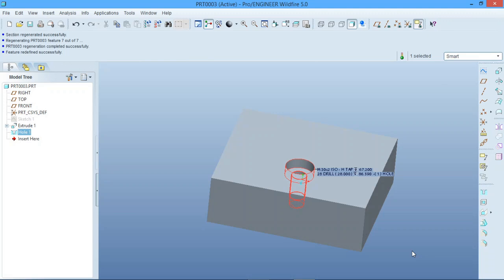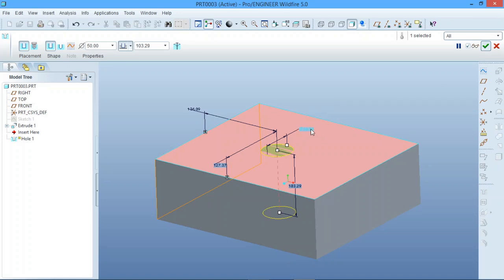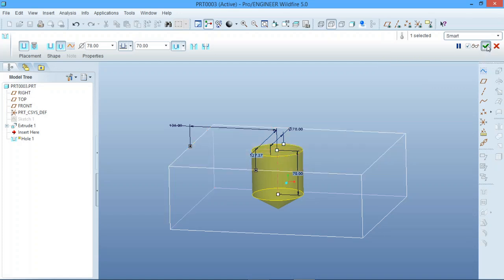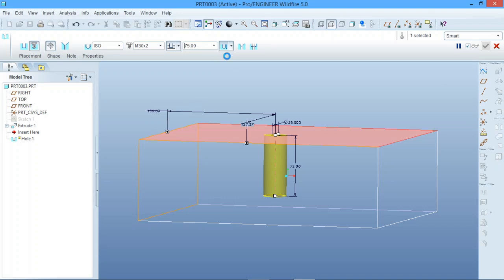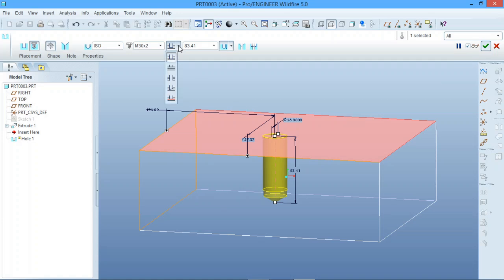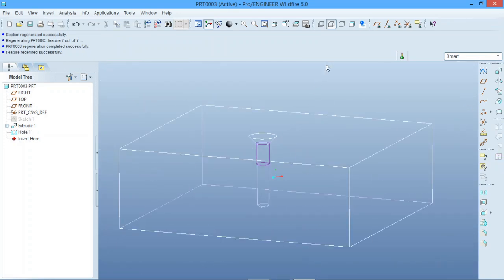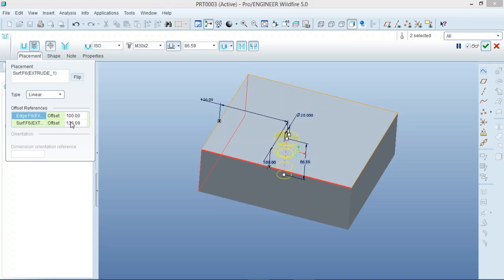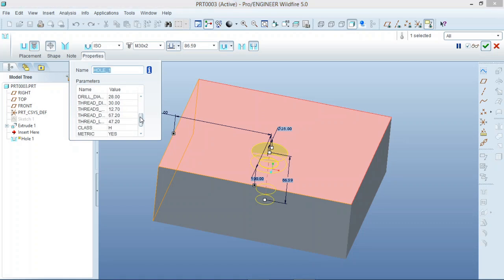How to Use the Hole Feature in Creo Parametric (Fast & Accurate)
In this how-to Creo Parametric tutorial, I explain the Hole Feature step by step and show you how to create accurate, fully defined holes for manufacturing.

In under 10 minutes, you’ll learn how to:

Place holes using edges, surfaces, and datum references

Create simple drilled holes and flat-bottom holes

Add tapped holes (ISO, UNC, UNF)

Control hole depth (blind, through all, to surface)

Create countersink and counterbore holes

Adjust custom hole sizes, angles, and depths

Generate hole notes and callouts for drawings

Pass correct hole data to the machine shop

This video is perfect for beginners and intermediate Creo users who want to model holes correctly the first time and avoid costly manufacturing mistakes.

💬 Comment with questions or feature requests

creo hole feature,
how to hole feature creo,
creo hole tutorial,
creo tapped holes,
creo countersink hole,
creo counterbore hole,
ptc creo hole feature,
creo fast features,
creo parametric tutorial,
creo manufacturing holes,
creo hole notes,
creo cad how to,